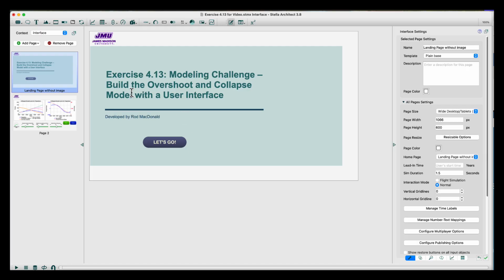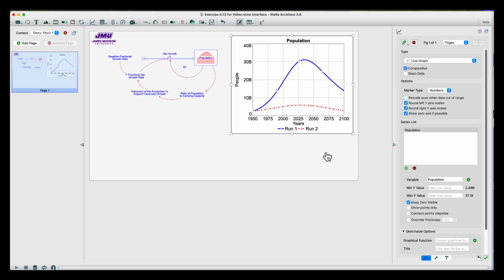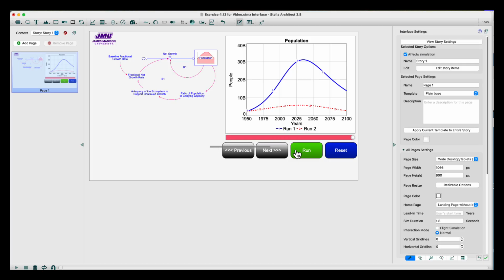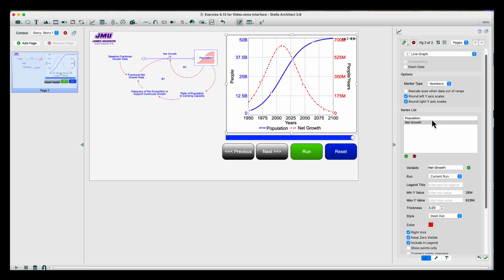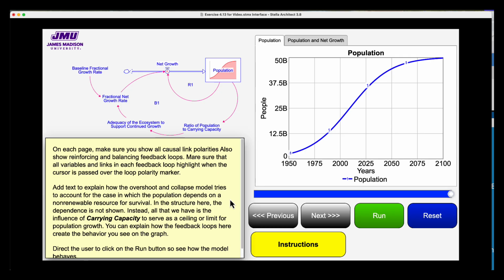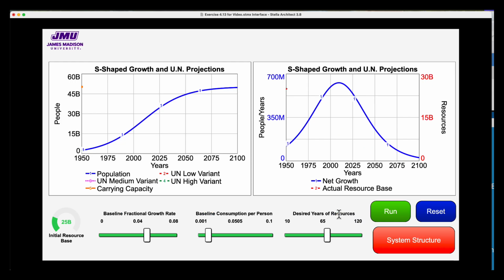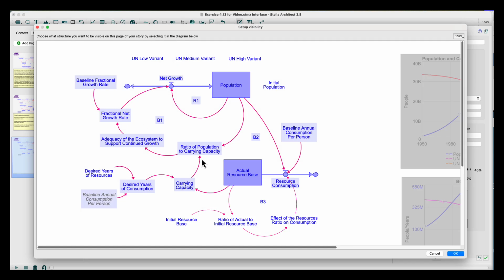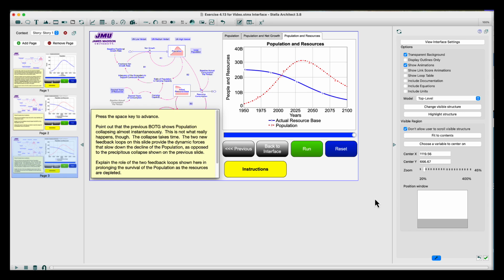Interface Part 3 Exercise 4.13 to 4.15 in Stella Architect.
From the System Dynamics Learning Guide